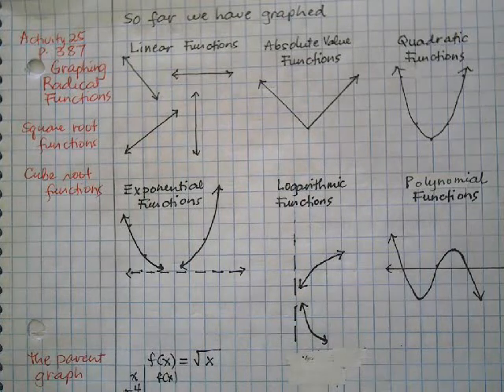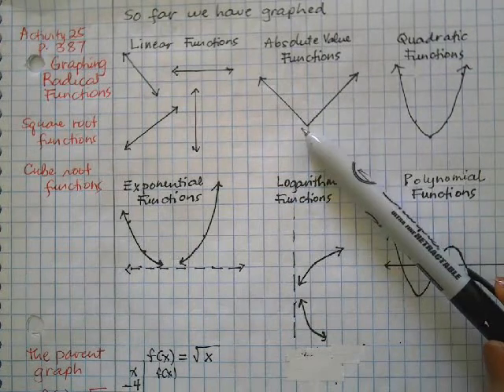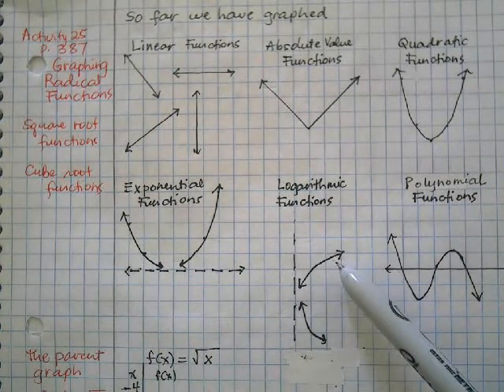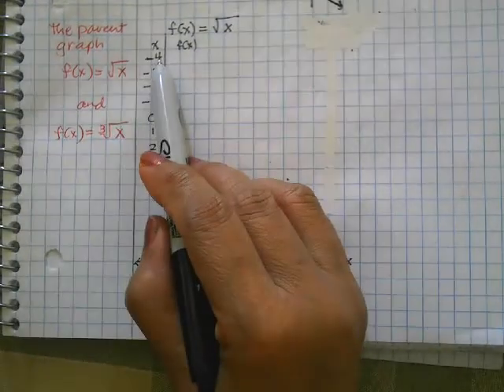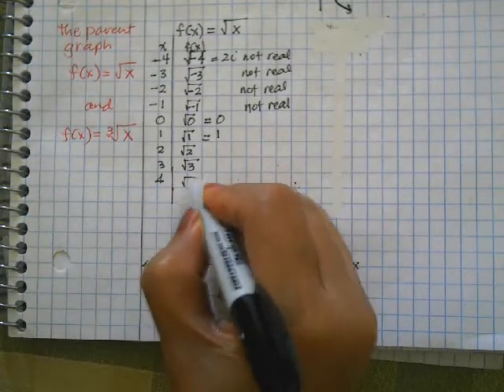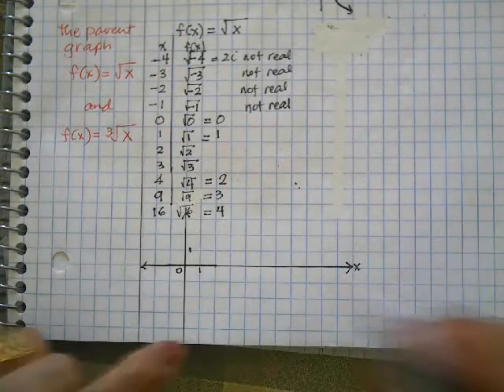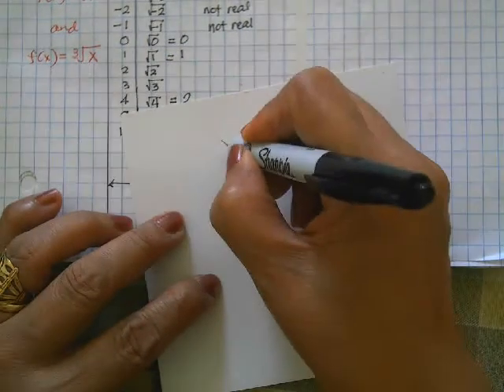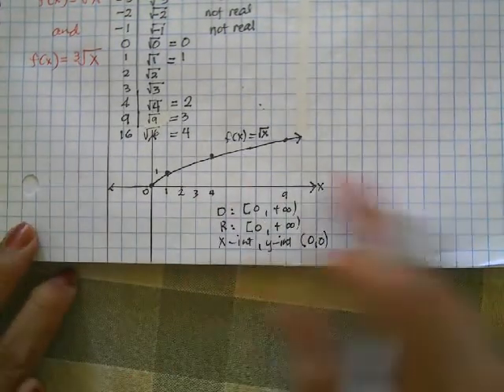Graphing Square and Cube root Functions part 1 of 4